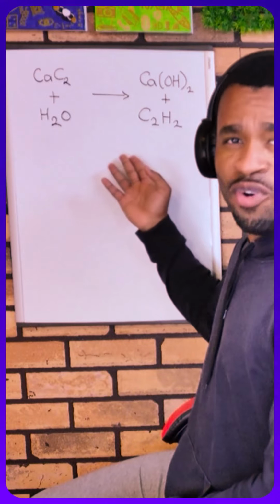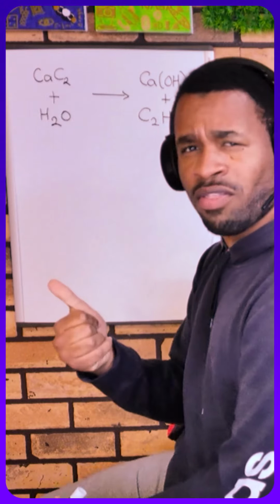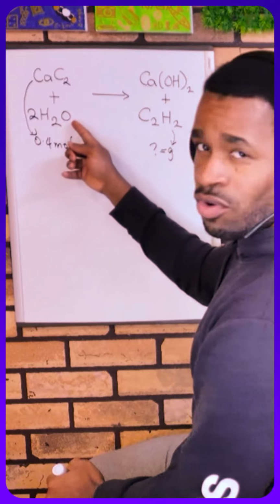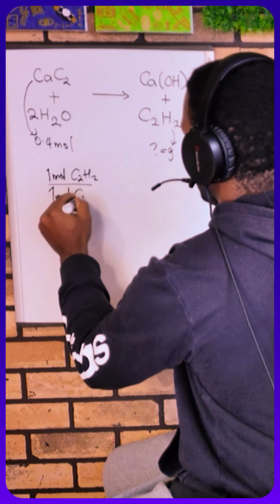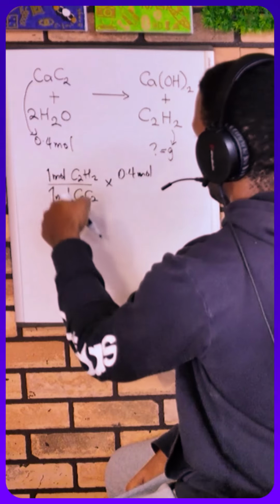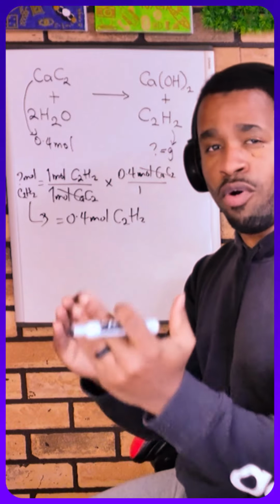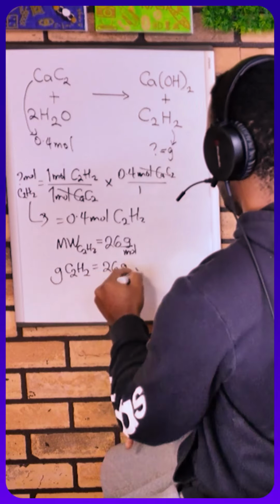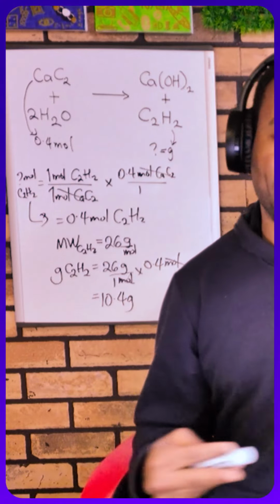Stoichiometry in Acetylene production